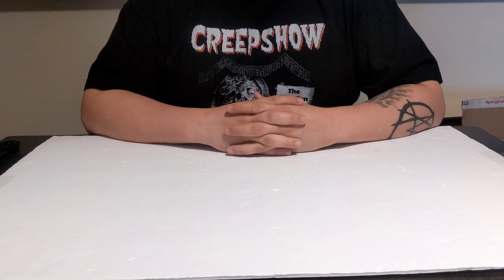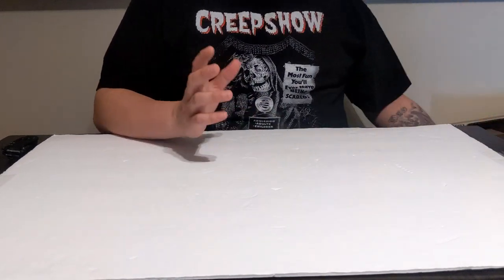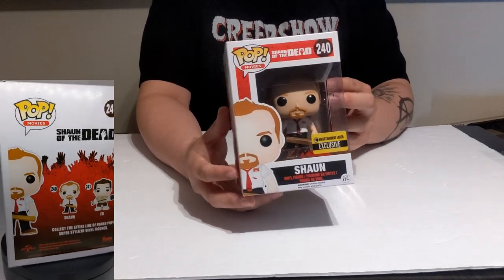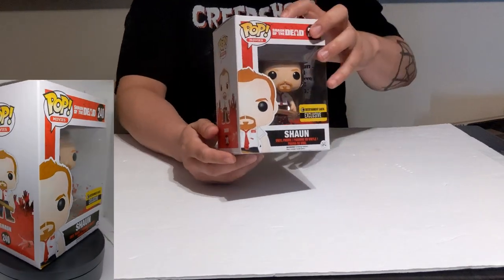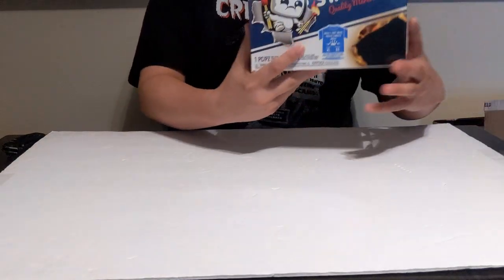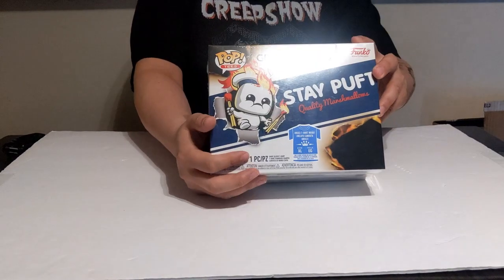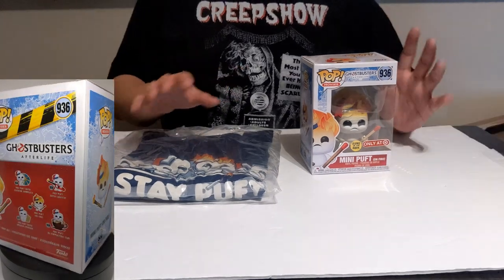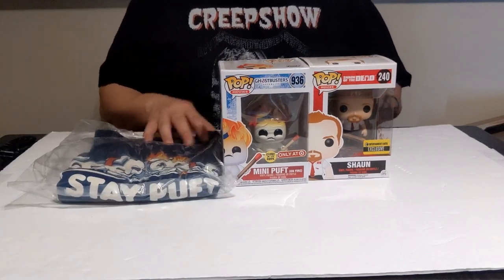EBAY & 7 BUCKS A POP HORROR FUNKO HORROR POPS!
I got two really cool packages